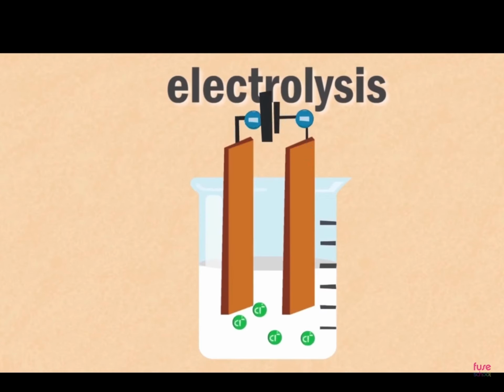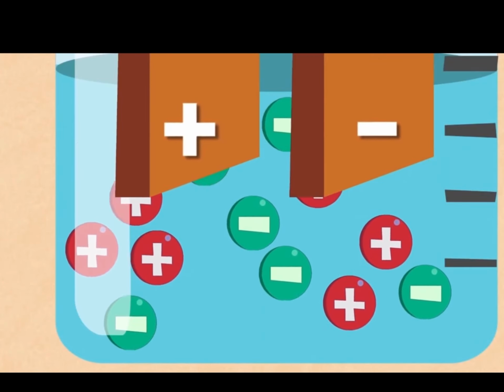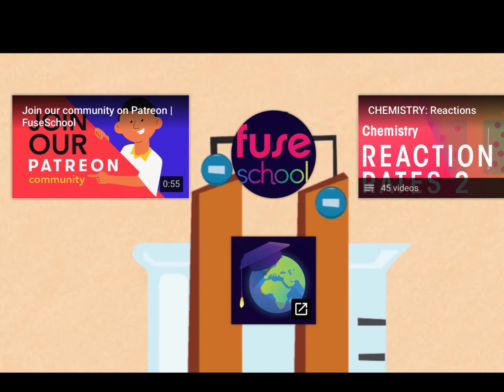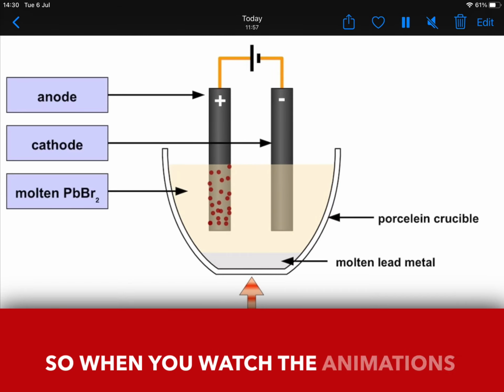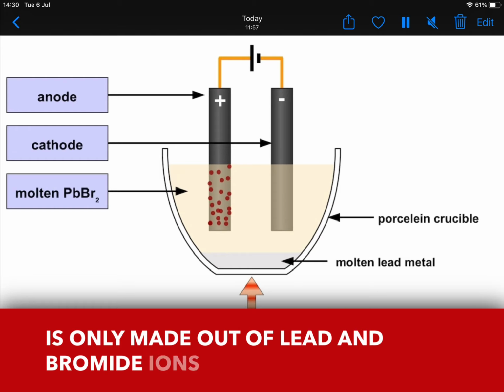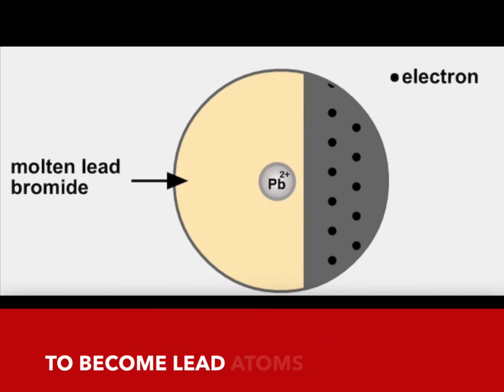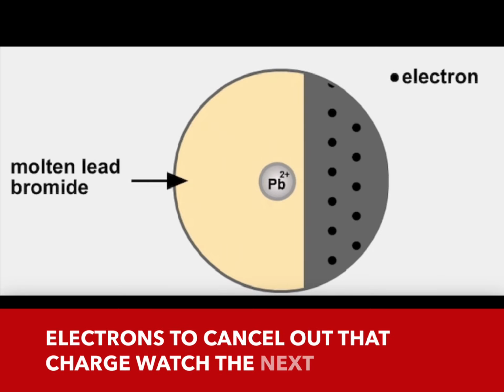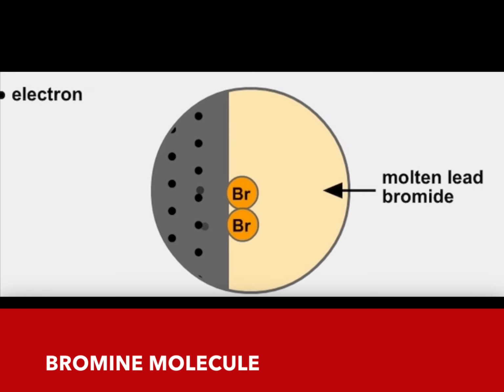Electrolysis of a melt